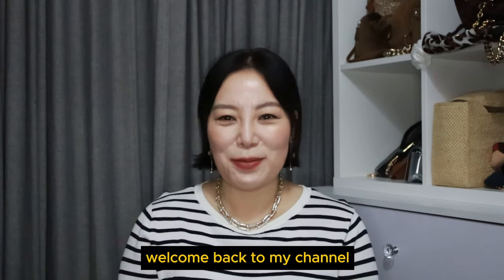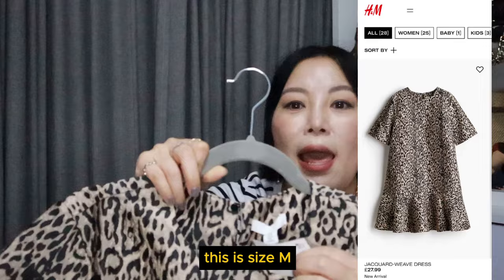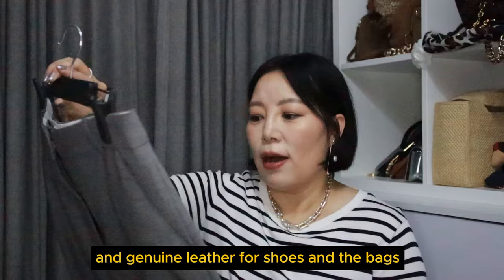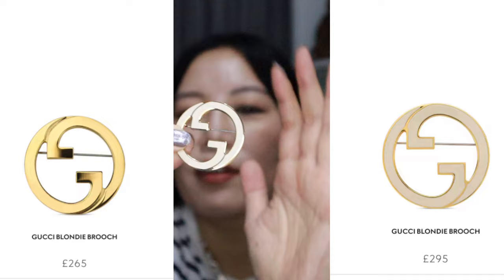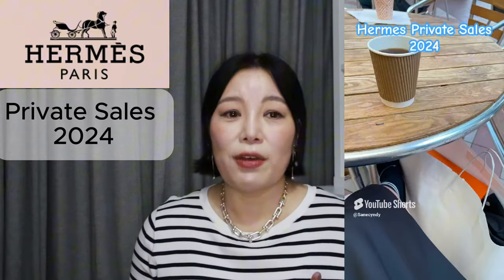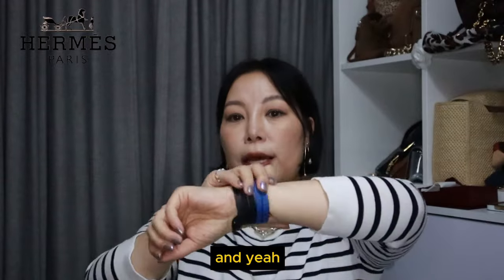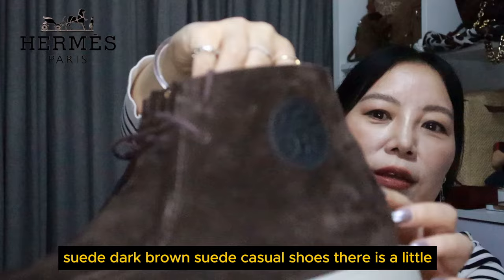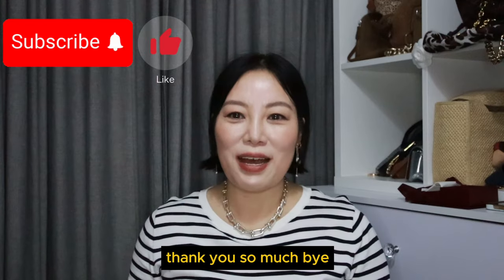Unboxing Hermes Private Sales UK 2024 | Autumn Haul from GUCCI GANNI H&M UNIQLO M&S | 10 PLUS Items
Hi Lovelies!
Hope you are keeping well!

In today's unboxing video. I have included the items I bought from the Hermes Private Sales 2024. Plus other items that I've got from Gucci, Ganni, H&M, Uniqlo and Marks & Spencer.
00:00 Intro
00:23 UNIQLO items
01:25 M&S teddy coat
03:11 H&M items
06:59 GANNI leopard print jeans
09:29 Gucci brooch
11:59 Hermes private sales items x 5
25:15 Ending

Go watch the video and don't forget to give it a kind "like".

Love & Thanks
Cyndy xx